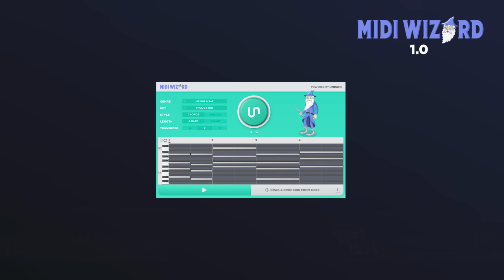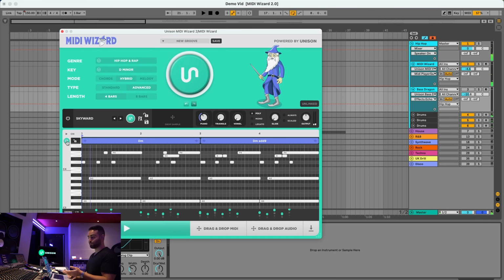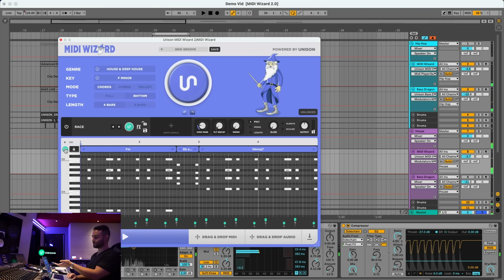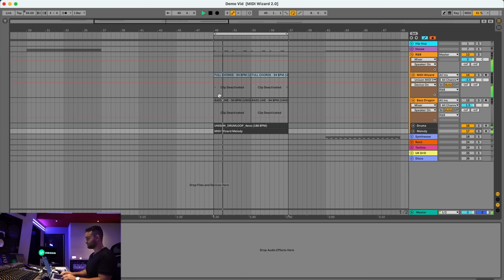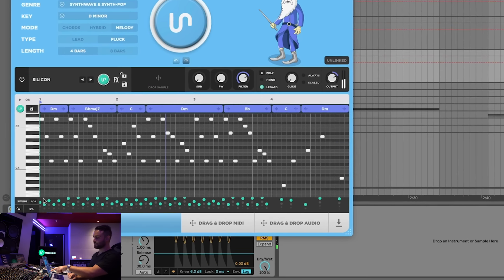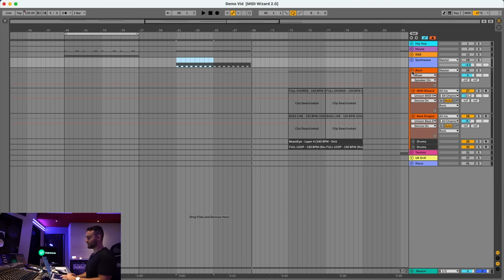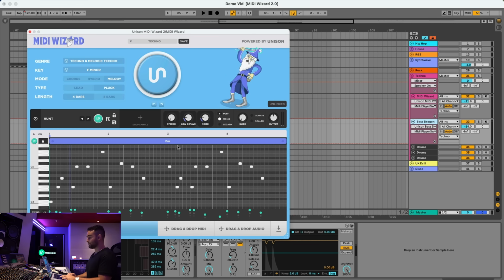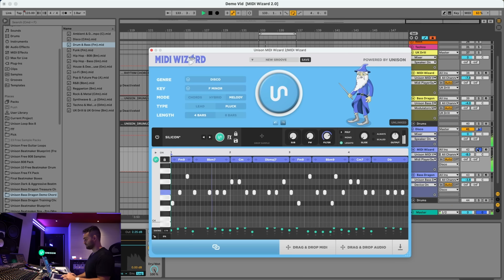Unison MIDI Wizard 2.0 Out Now | MIDI Wizard 2.0 Official Video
Unison MIDI Wizard 2.0 is out now 🧙‍♂️ Instantly generate hit melodies/chord progressions in 32 genres & get inspiration with AI 🔥

Hundreds of producers have already jumped on board and are using new AI tech to help them produce their best music.

So, if you're serious about producing hit songs that make it to the top of the charts...

Plus, you can get it at a massive launch discount + 3 free bonuses now (limited time only.)